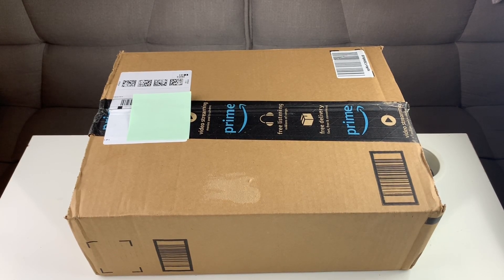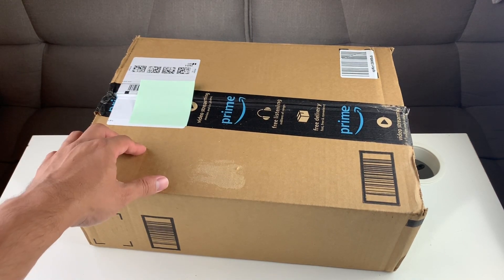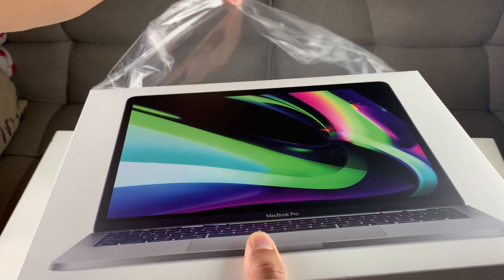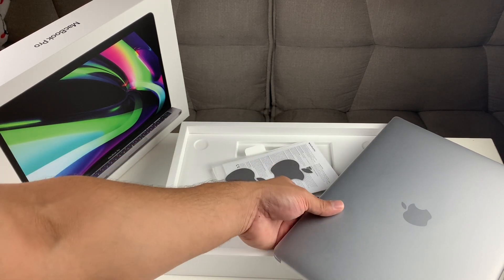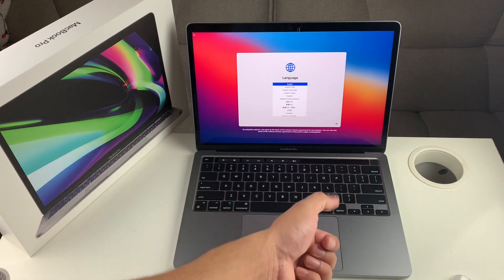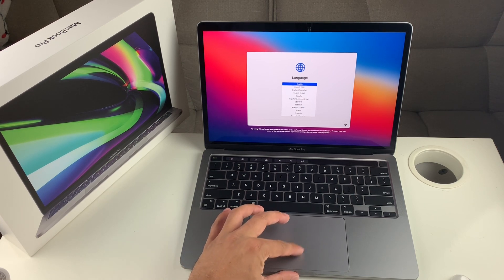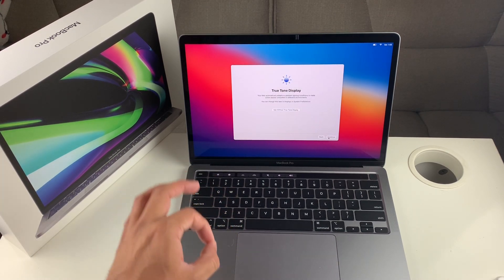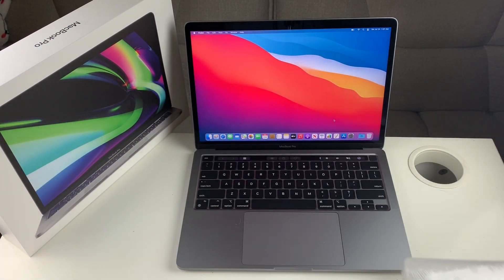MacBook Pro M1 Unboxing Amazon Review and Setup (2021)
Apple MacBook Pro M1 is one of hottest selling laptop on the market thanks to its' performance on the new Apple silicon chip, M1. Compared to the Intel chip, this MacBook boast some of best performance rating and features we have seen so far. In this video we unbox the M1 MacBook Pro we bought from Amazon at a discounted price. At the time of this unboxing review the Apple Macbook can be bought from Amazon for $200 off the retail price on Apple website. Along with unboxing we show you how to quickly set up the M1 Macbook Pro and get started.

M1 Macbook Pro on Amazon